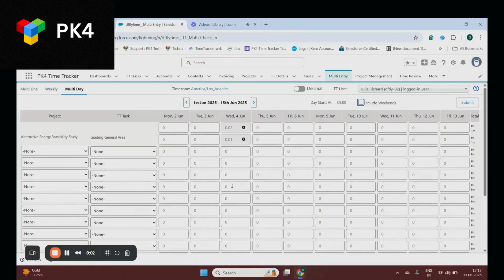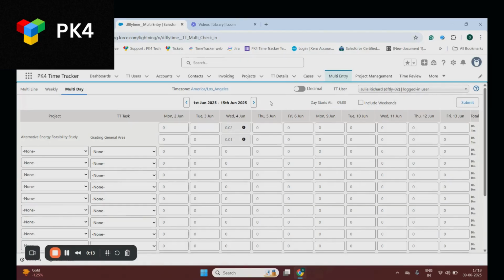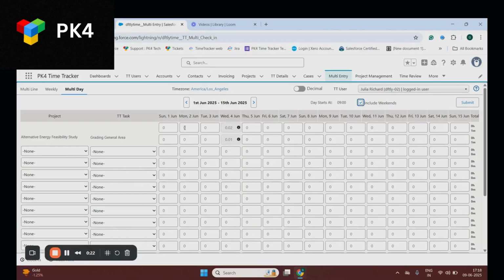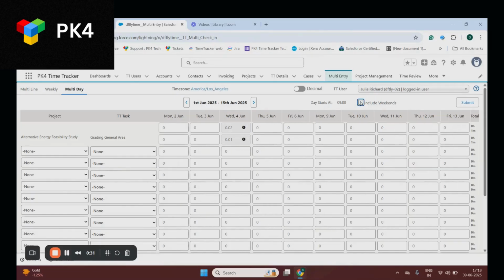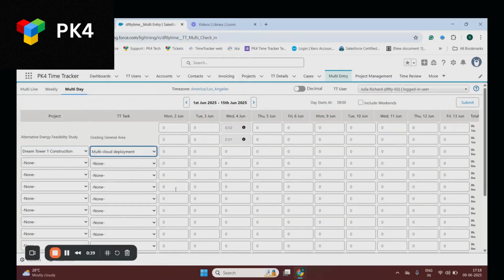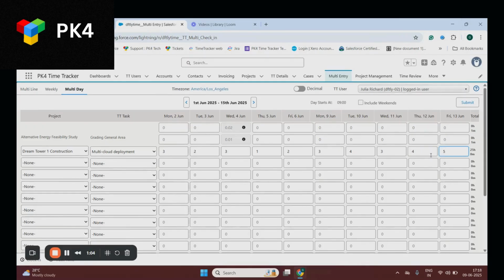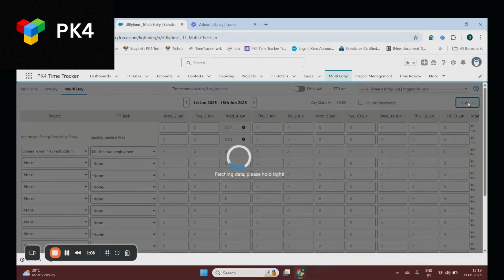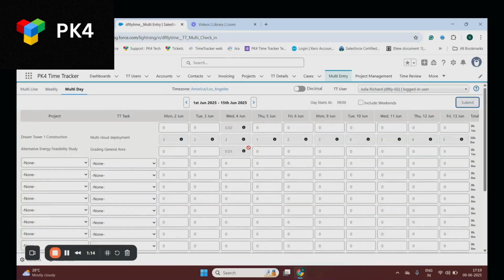Multi-Day Feature in Salesforce | Weekend & Fourth Night Entry Made Easy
In this quick walkthrough, I’ll show you how to use the Multi-Day time entry feature within Salesforce—designed to make logging weekend hours and fourth-night shifts fast and hassle-free.

No more repetitive clicks! You’ll learn how to:

Select a project and task just once

Use the enable-disciple option to manage weekend entries

Enter all your time in one go

Submit entries correctly inside Salesforce

This feature is built to streamline time tracking and improve project management workflows directly in your Salesforce environment.

Ready to save hours each week? Try the app and streamline your project time entries in Salesforce.